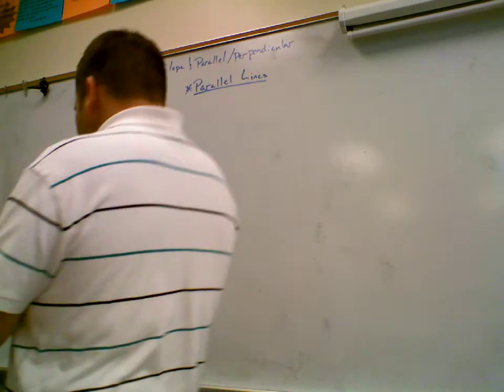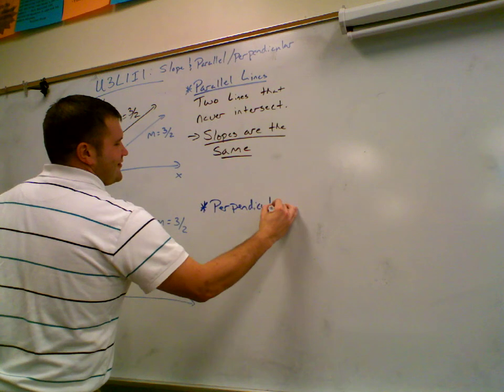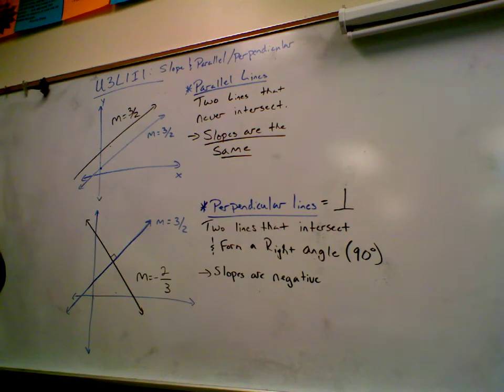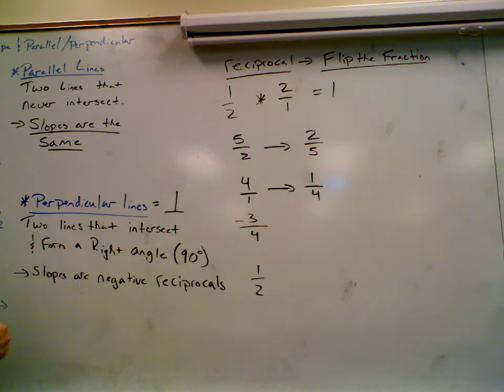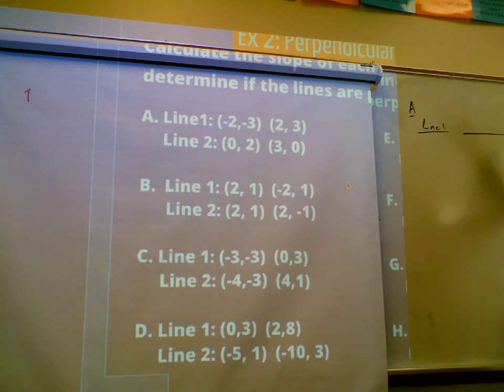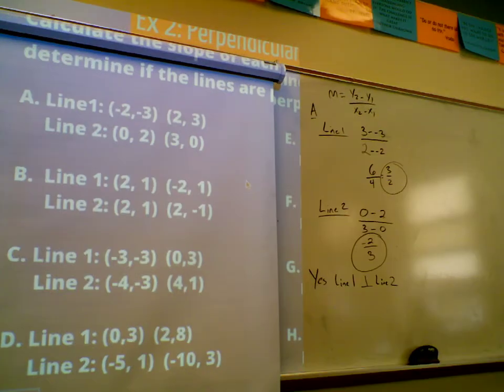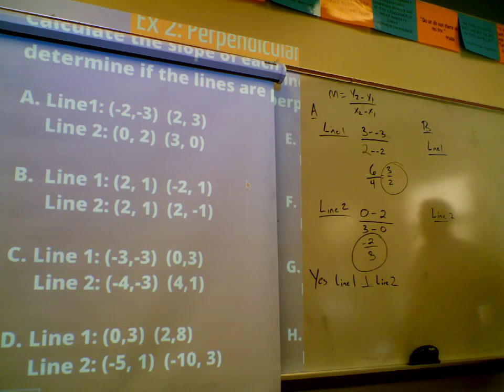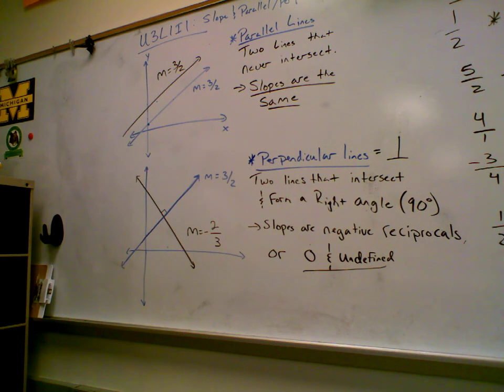Slope for Parallel and Perpendicular Lines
Integrated Geometry 10/30